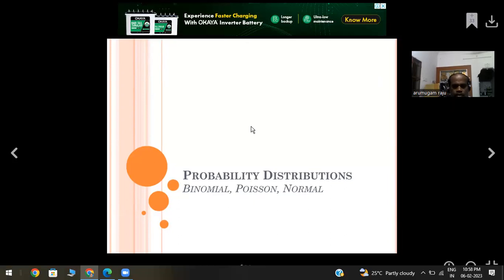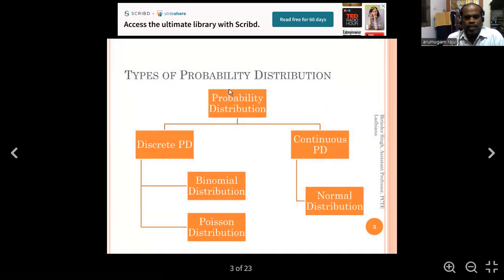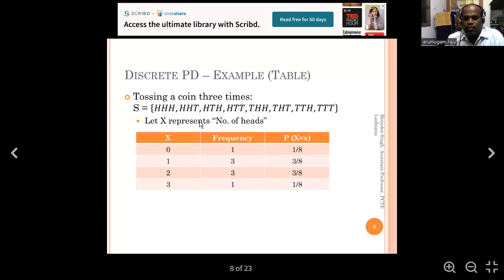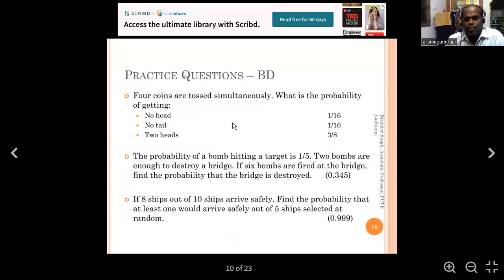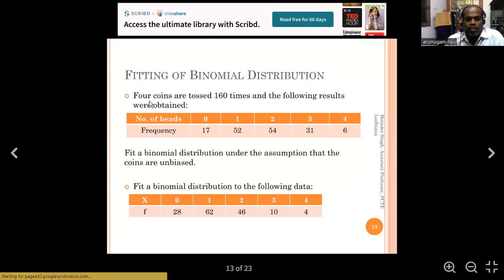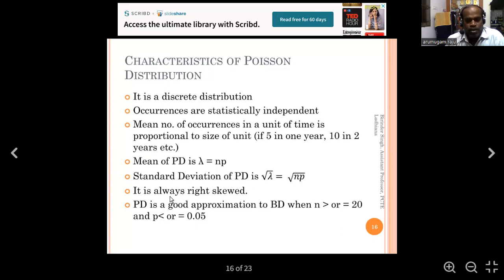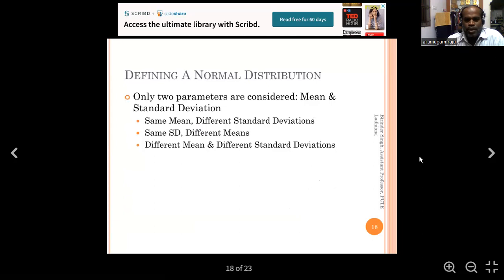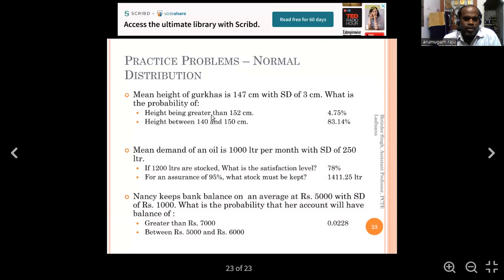Probability Normal , Binomial, Poisson Distribution